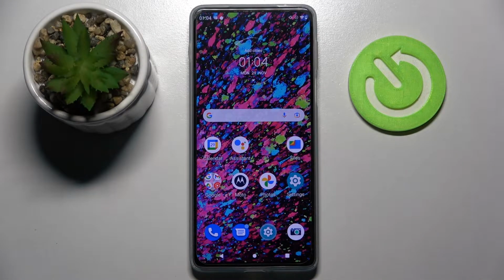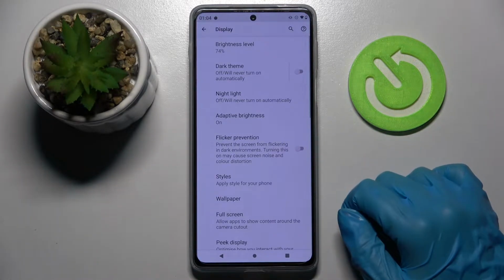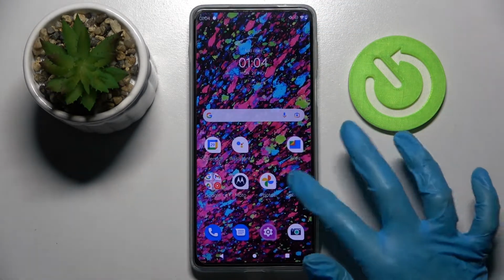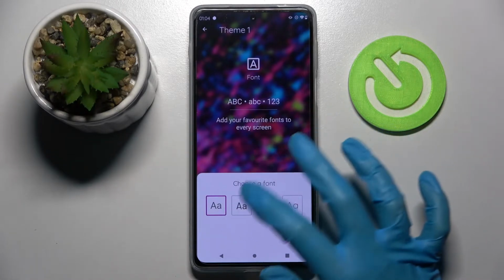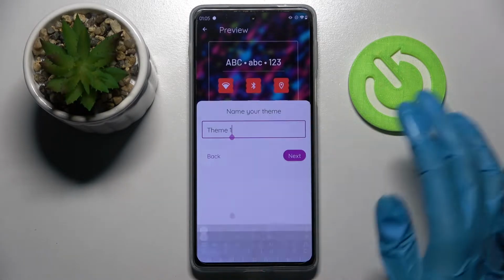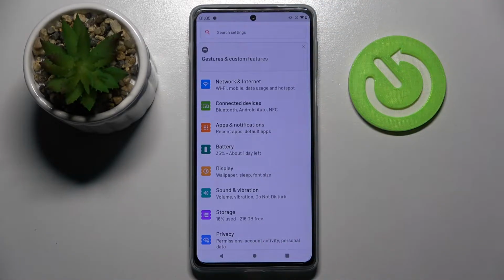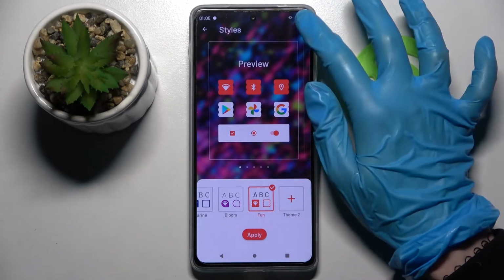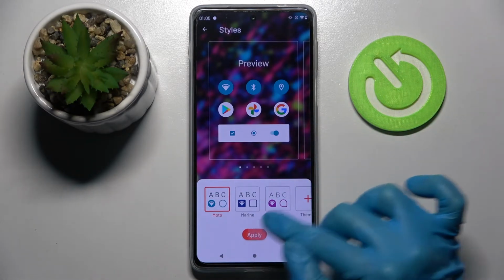How to Change Device Theme on MOTOROLA Edge 20 Pro - Set a New Device Theme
Find out more info about MOTOROLA Edge 20 Pro:
Hello! Did you know that you can actually change your current device theme on your MOTOROLA Edge 20 Pro? In today's video we're going to show you how you can easily perform this operation, so follow our steps. You might find this feature useful if you got bored by the default device theme or if you want to make your smartphone very unique. So if you wish to learn how you can change the device theme, find out how to open the display settings and then find all device themes. Select a new one and with our help apply it on your MOTOROLA Edge 20 Pro. Are you looking for more tutorials? Let's visit our YouTube channel.

How to change the device theme on MOTOROLA Edge 20 Pro? How to set a new device theme on MOTOROLA Edge 20 Pro? How to customize device theme on MOTOROLA Edge 20 Pro? How to open display settings in MOTOROLA Edge 20 Pro?